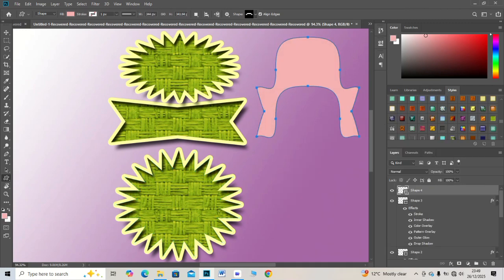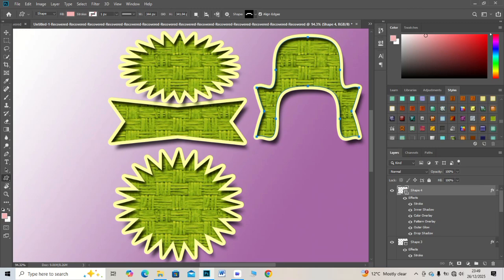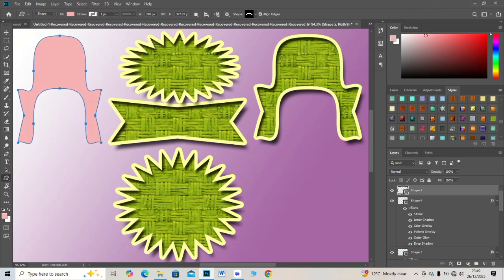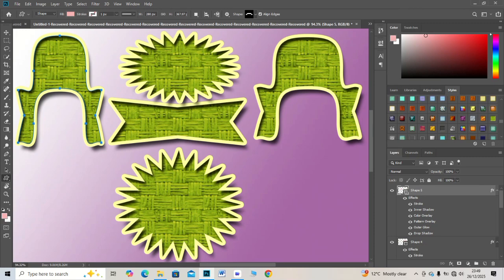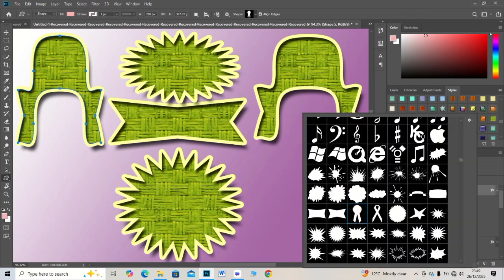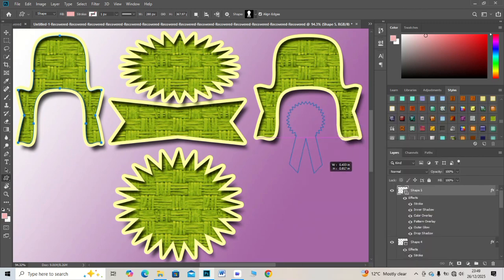HDR 4K Portrait|Professional Retouching LookCanonR5 + Photoshop ColorGradingMasterclass#E9DED78#1572